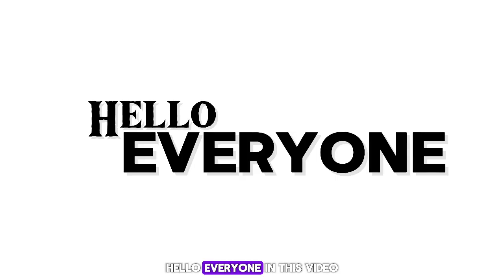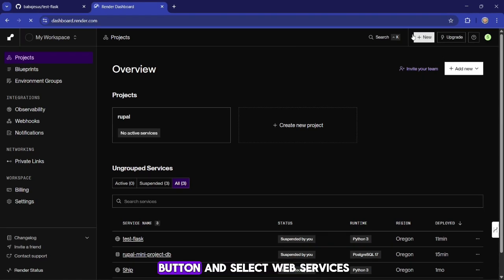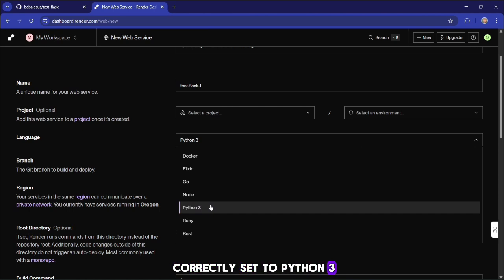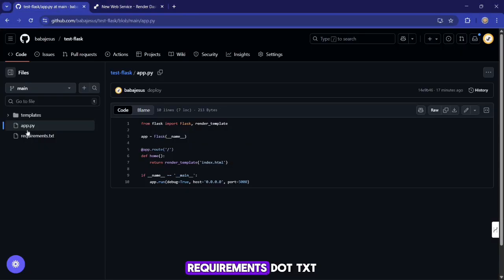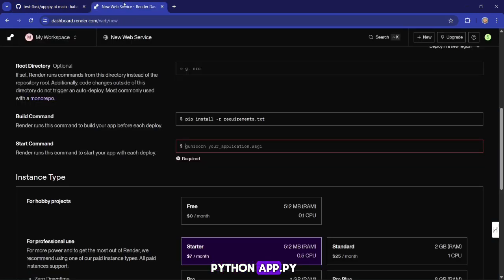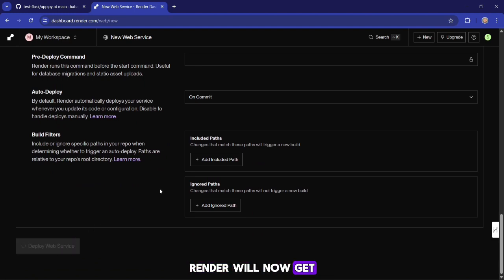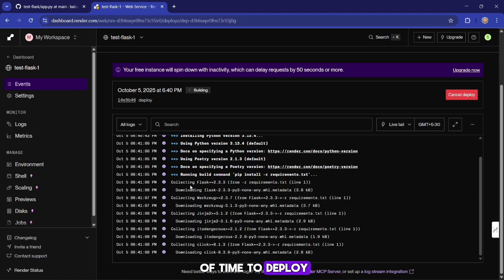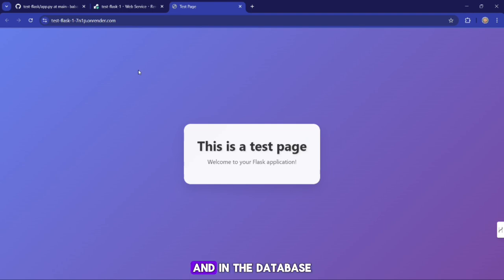How to Deploy Flask App for FREE on Render | Complete Deployment Tutorial 💻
Learn how to deploy your Flask app on Render for FREE in just a few minutes! 🚀
In this video, I’ll guide you step-by-step — from setting up your Flask project to making it live on the internet 🌐. Perfect for beginners and developers who want to host their projects easily without paying anything! 💻

👉 What you’ll learn:
✅ How to connect Flask with GitHub
✅ Create a Render web service
✅ Fix common deployment errors
✅ Make your Flask website go live in minutes!

💡 No paid hosting required — 100% free and beginner-friendly!

Saurabh Agarwal – Corporate Trainer & Technology Specialist